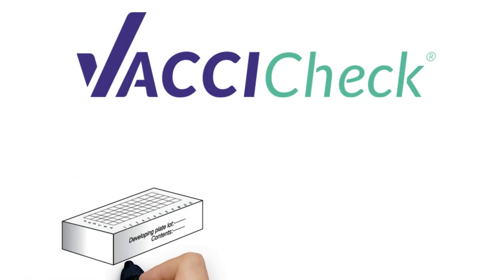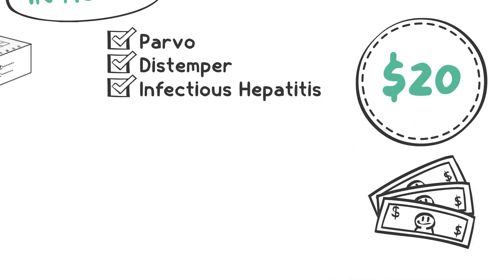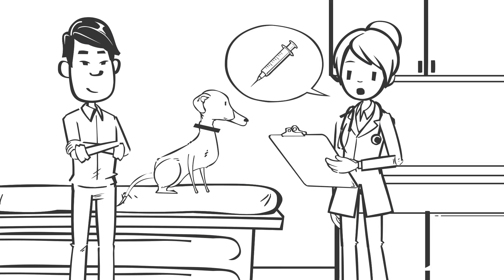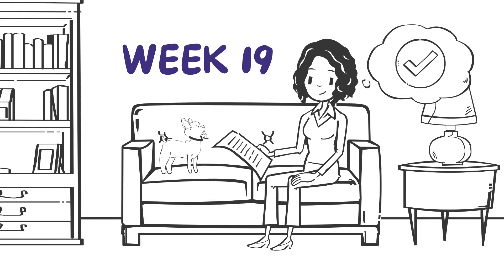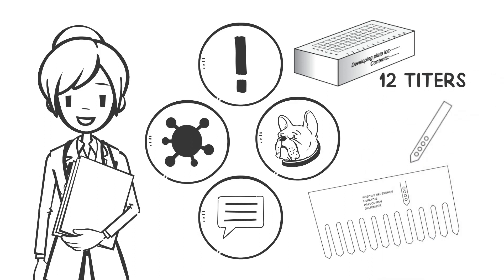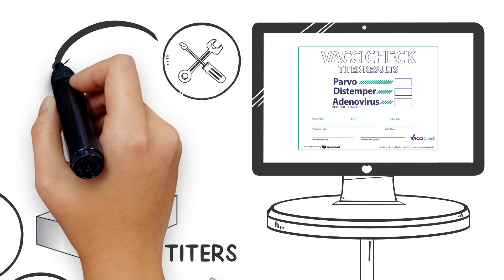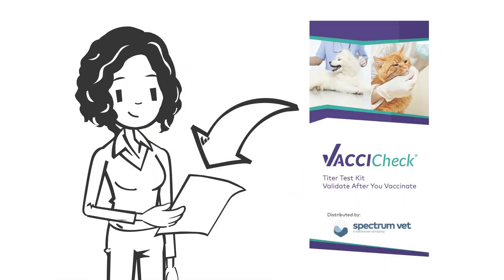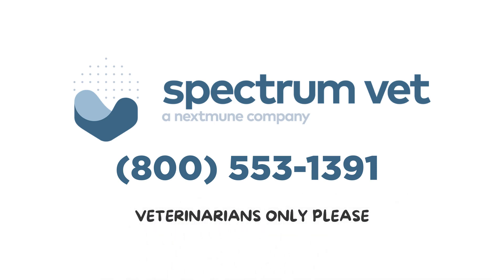VacciCheck In-clinic titer testing for Dogs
USDA licensed veterinary in clinic titer testing for dogs, tests for parvo, distemper and infectious hepatitis. Can be used to confirm vaccination status after the puppy protocol or in order to determine when the next booster is due based on their antibody levels.